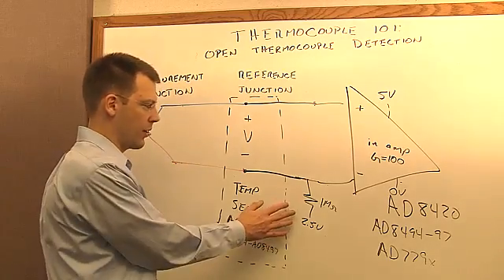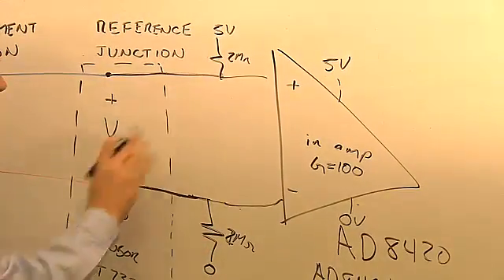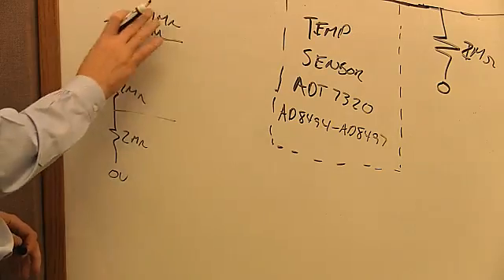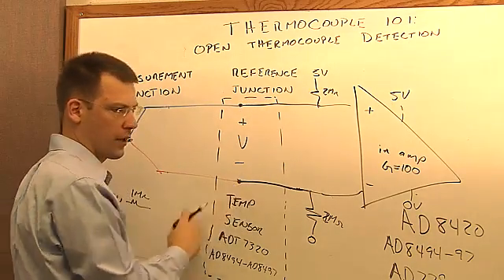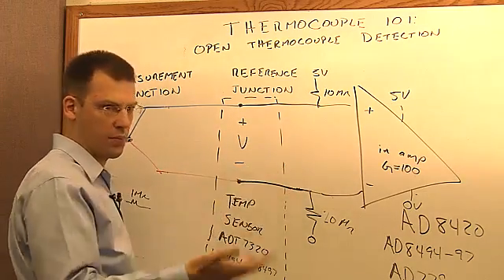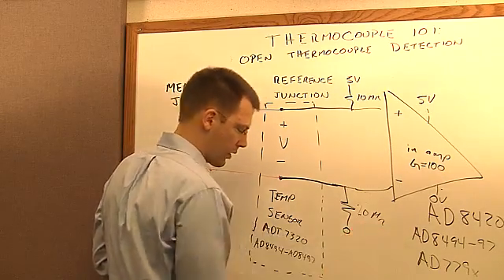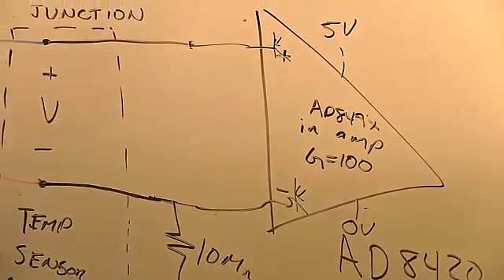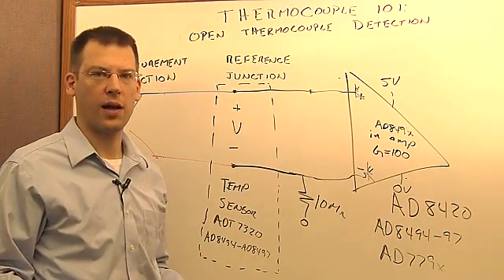Thermocouple 101: Open Thermocouple Detection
Thermocouple 101 is a whiteboard series consisting of 8 informative videos that cover a wide range of Thermocouple related topics.